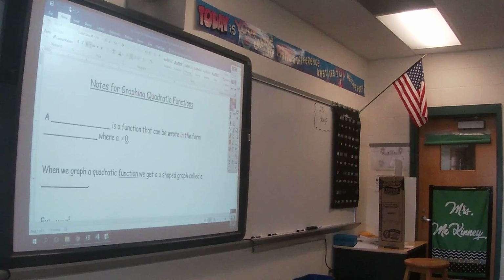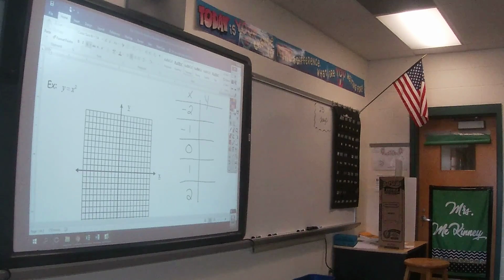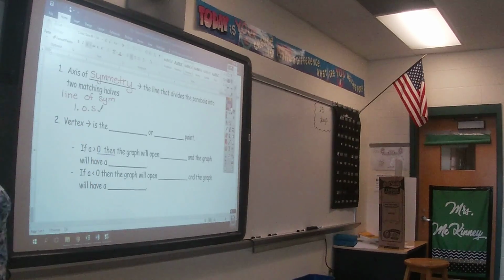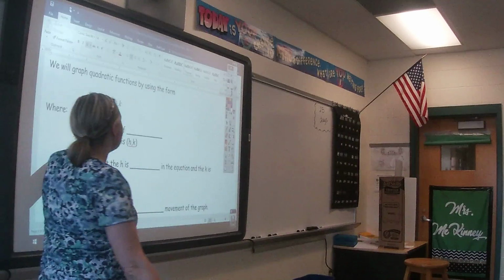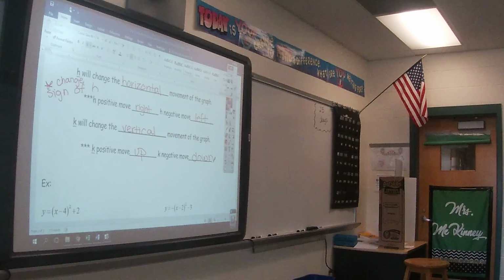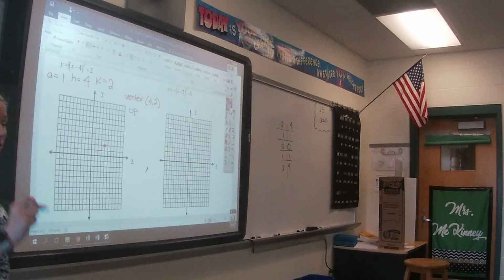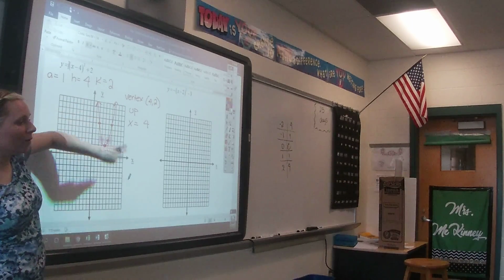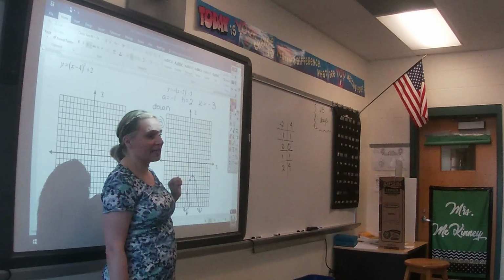Graph vertex form notes